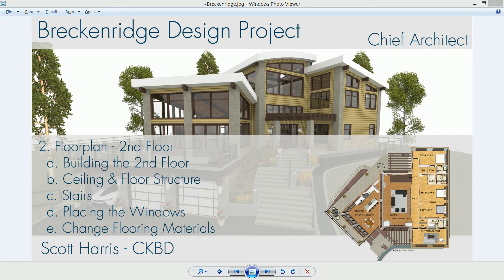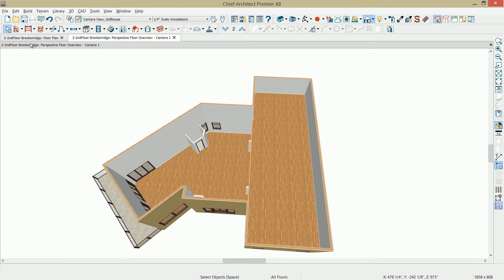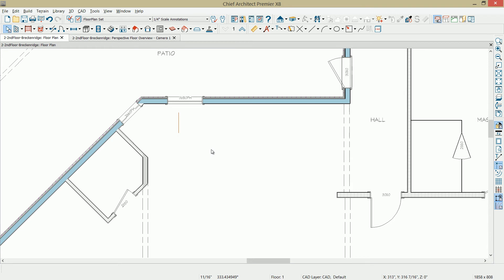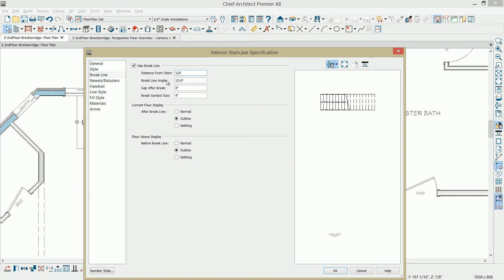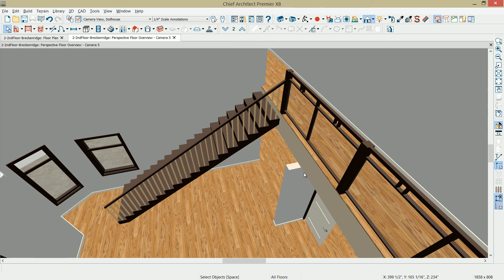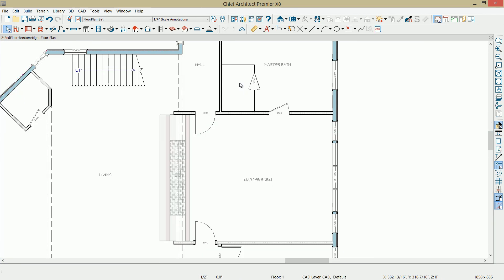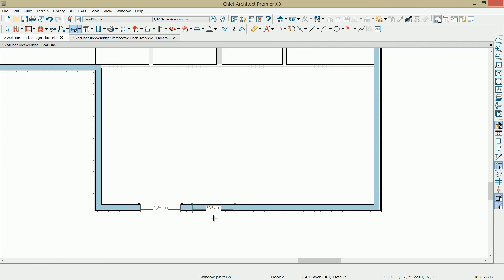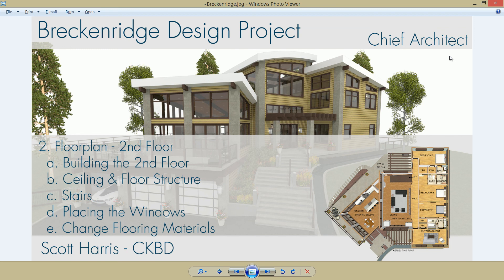Breckenridge Design Project - Second Floor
Build the second floor, create the shell for floor two, dimension, set the room and ceiling heights, placing windows and a modern staircase